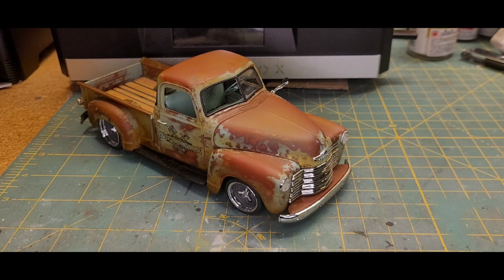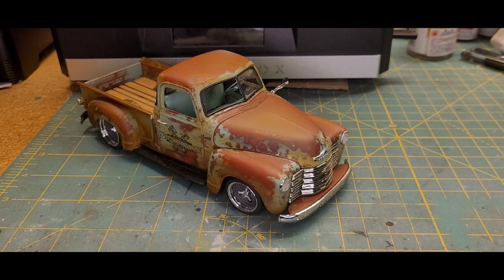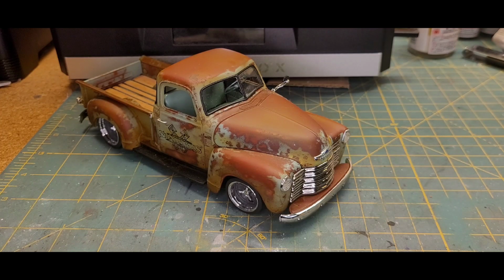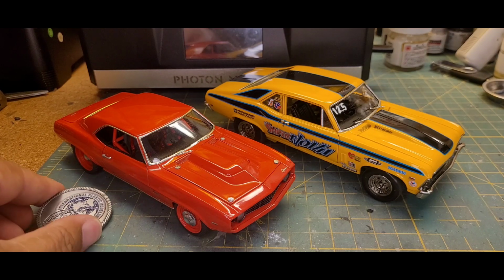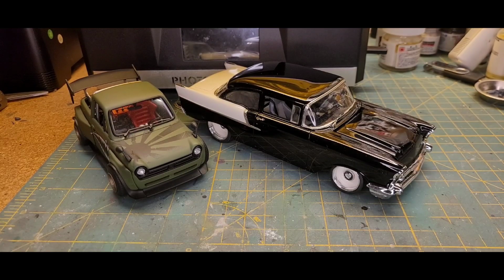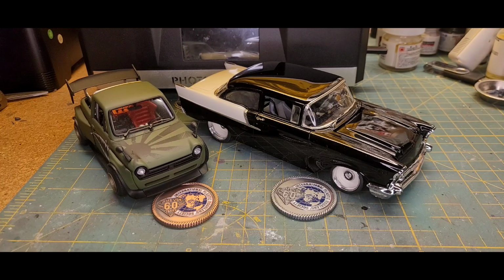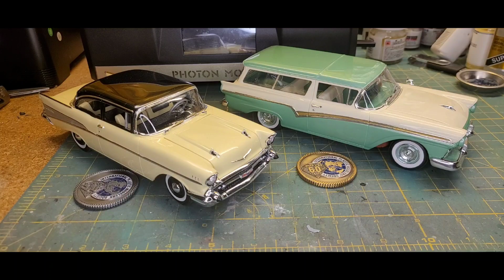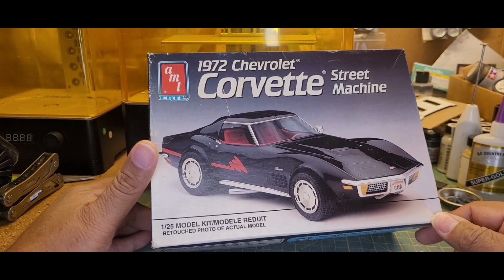Silicon Valley Scale Modelers IPMS Show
What is going on my fellow Shenanigoons?

i went to the Silicon Valley Classic IPMS model show, goodies by the Silicon Valley Scale Modelers. It was a great show with ~400 models and very robust Automotive and Gundam representation! It was exciting to see at what have, in the past,  been very aircraft & armor model-centric events. Looking forward to attending next year's event!

I also got to hang out with @JDsHouseofHobbies and @BStrangeAutoModels , and as an added bonus I got to meet @scaleffect at the event as well!

All in all, it was a great time hanging out with some great guys, talking shop and seeing some AMAZING work on display. Can't wait for the next one!

I've already got the bench update that didn't make it in here in the can, so I'll get it uploaded soon.